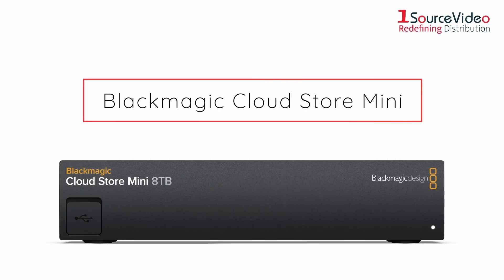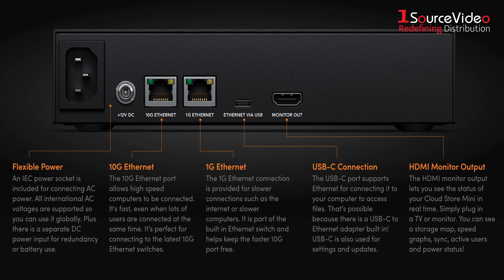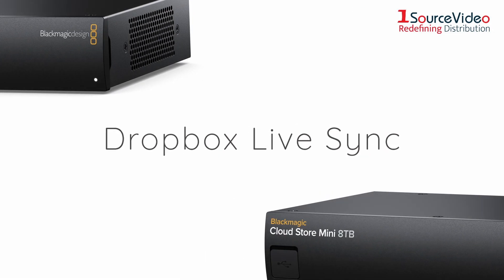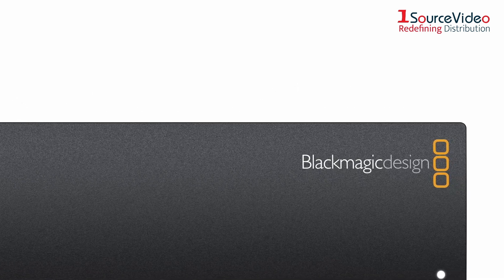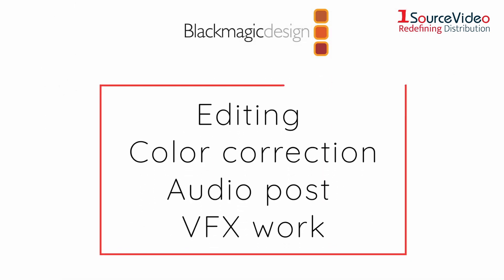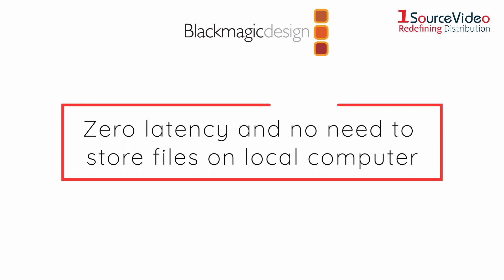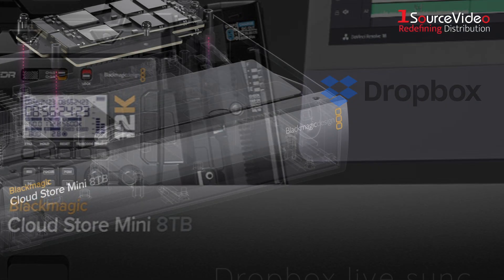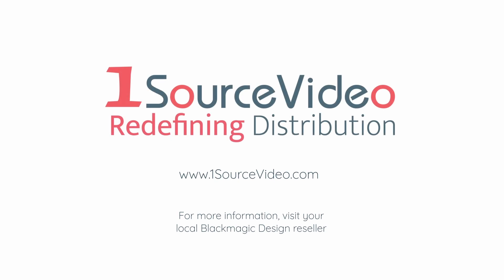Blackmagic Design Cloud Store Mini 8TB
High Performance Network Storage with Global Sync

The Blackmagic Cloud Store Mini is a fast network storage solution in a compact rack mount design. It features a high speed 10G Ethernet connection and four internal M.2 flash memory cards operating in parallel RAID 0 for extremely fast file access. It’s fast, even with lots of simultaneous users all accessing files at the same time! With Dropbox live sync, files can be distributed between multiple units globally, for very fast local file access, even on lower cost internet connections. Plus you don't need IT consultants as it's easy to use. There's even an HDMI monitor output! Blackmagic Cloud Store Mini is the perfect solution for storing and sharing files on your network!